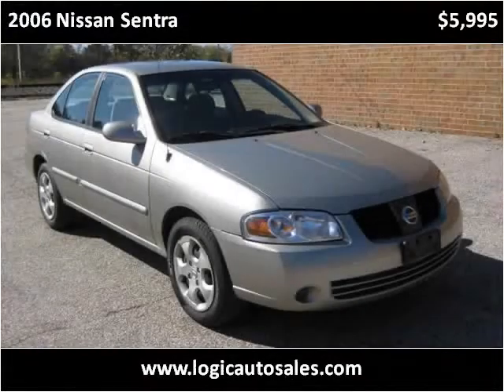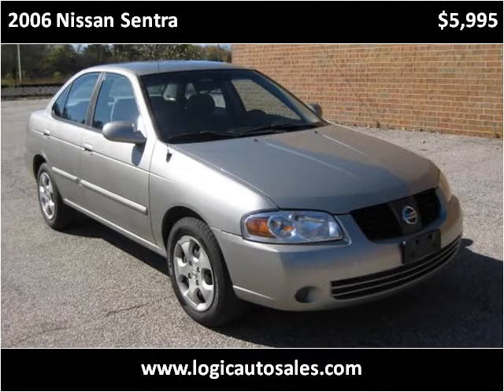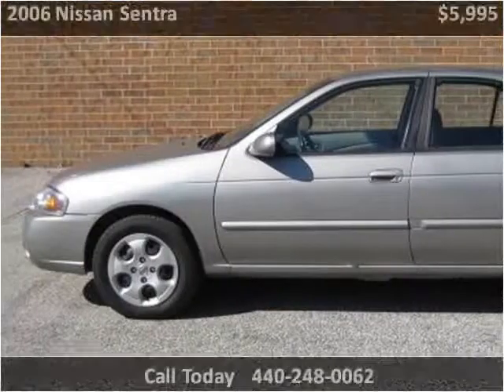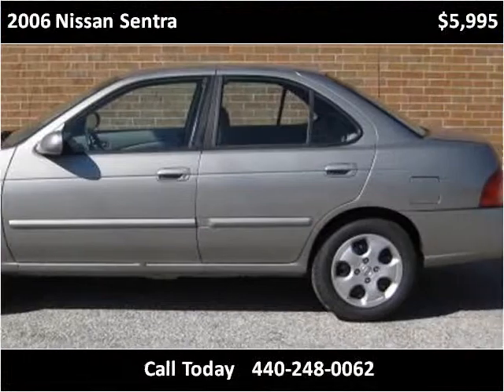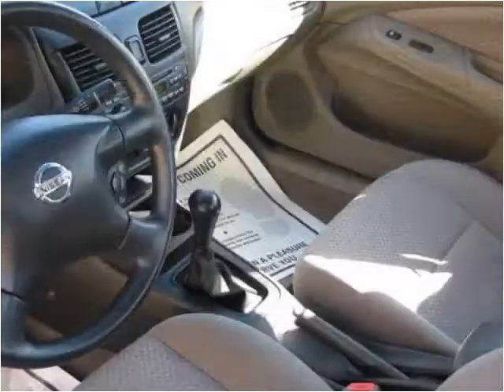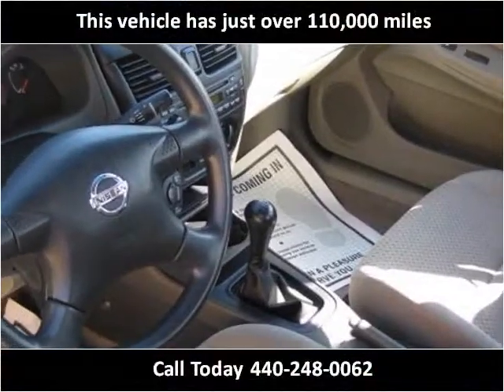2006 Nissan Sentra Used Cars Solon OH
This 2006 Nissan Sentra is available from Logic Auto Sales.